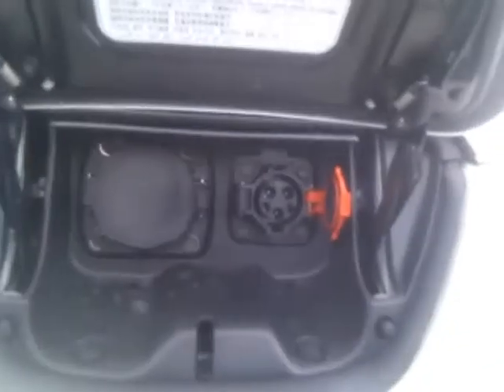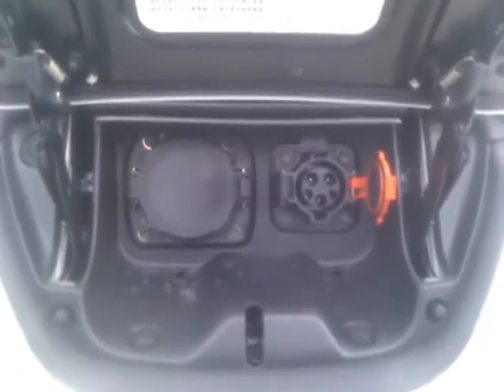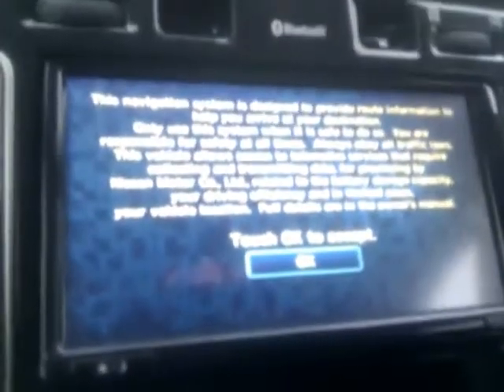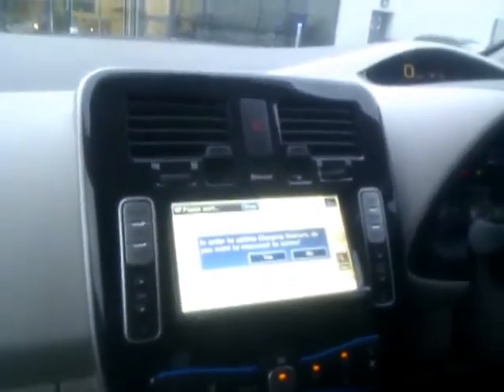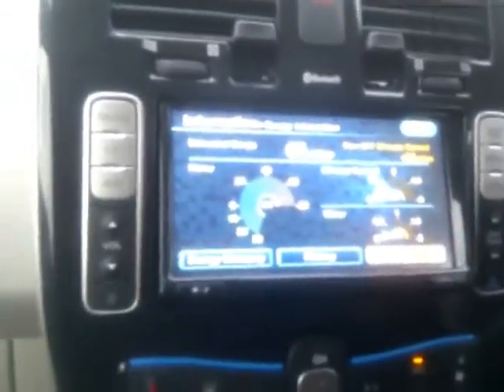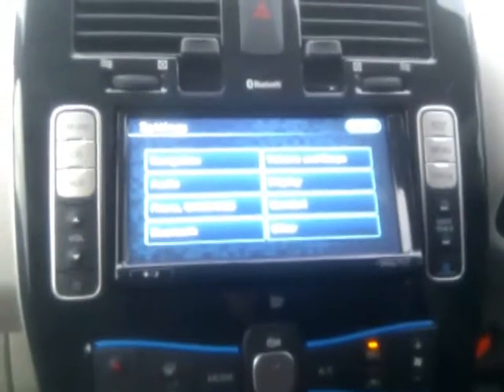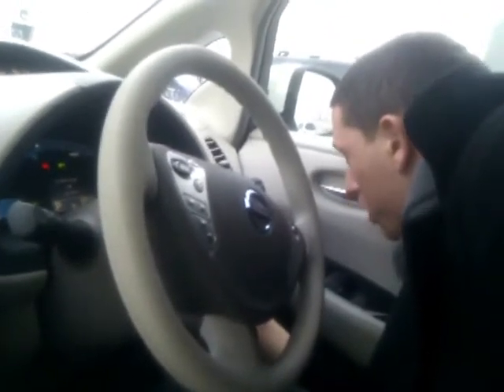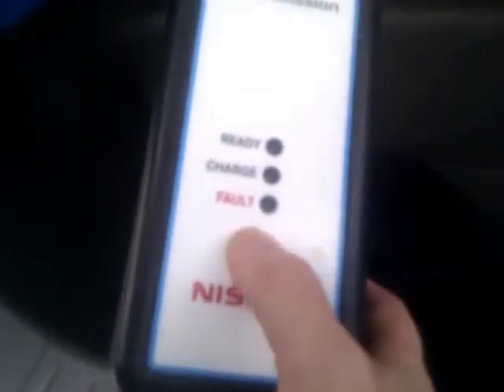Cockpit Tour: Nissan Leaf Electric Car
The Nissan Leaf launches in Ireland in March, the first 100% electric family car in Ireland - but not the last.

Last month we tested the Leaf for 'Ar Strae sa tSaotharlann', the science and environment show we produced for RTE Raidio na Gaeltachta.

The video shows my co-presenter, Risteárd Ó Coisdealbha, talking to Brian Purcell of Nissan.  We were there to record a radio report, and we hadn't planned on doing video. However both Brian and the car were so interesting that I took out my HTC Desire phone and captured his "pre-flight" spiel.